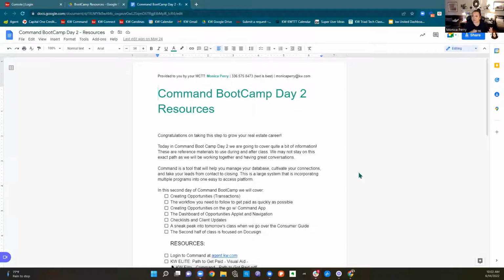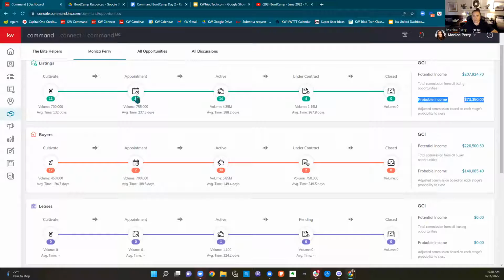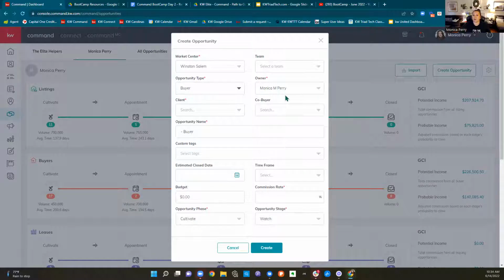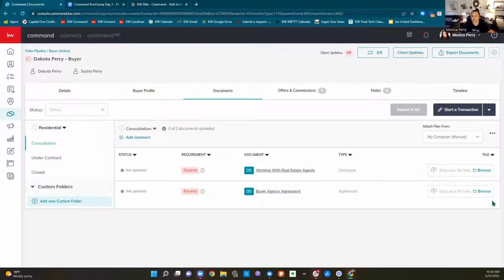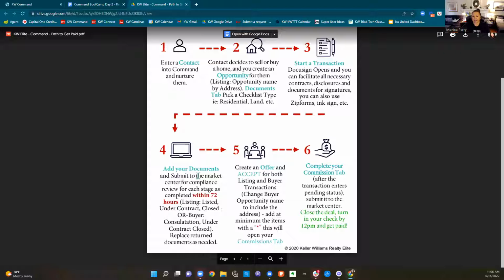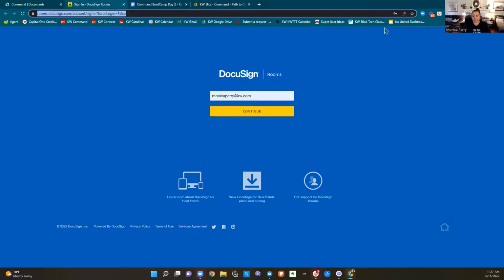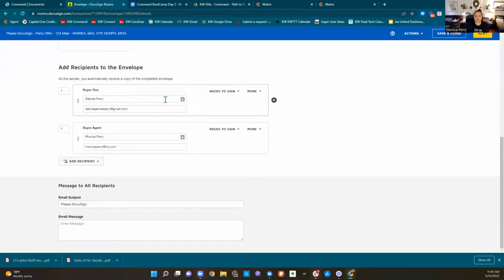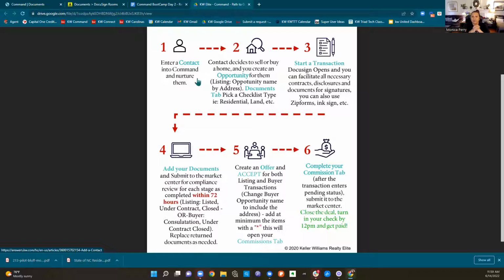June BootCamp Day 2 Opportunities and Docusign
Day 2 of BootCamp and we covered the Opportunities Applet and Docusign!